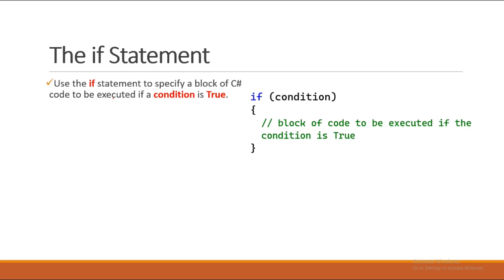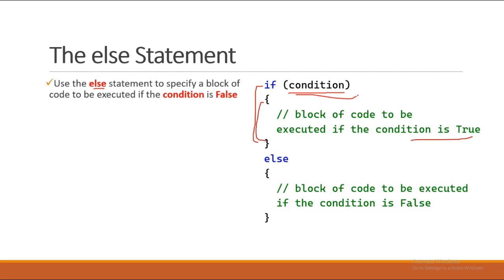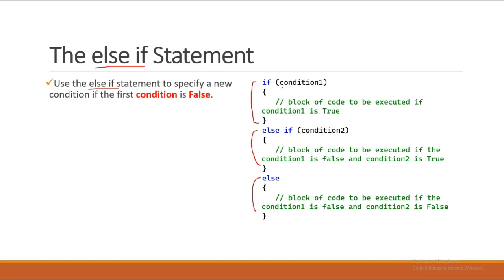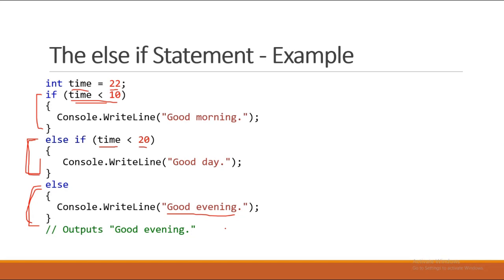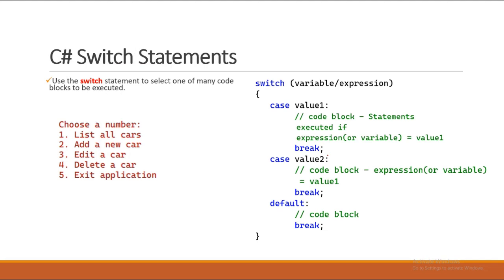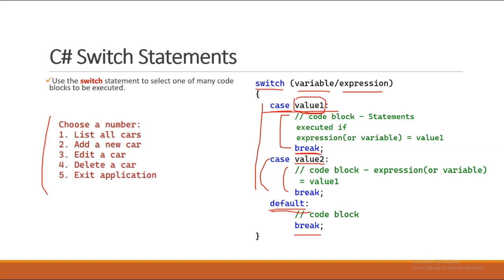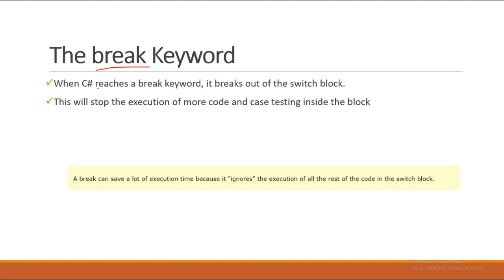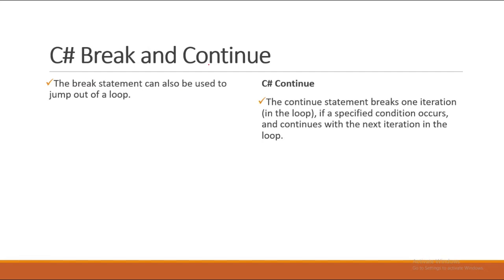C#-conditions and if statements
This video offers a focused exploration of Conditions and If Statements in C#, essential tools for implementing decision-making in your applications. We’ll break down the syntax and logic of if, else if, and else statements, showcasing how to evaluate conditions and execute code dynamically based on various scenarios. Through practical examples, you’ll learn how to write clear and efficient conditional statements, optimize program flow, and handle multiple decision paths. By the end of this video, you’ll have a solid understanding of how to use conditional logic effectively in your C# projects.